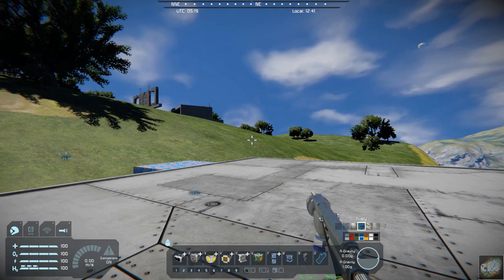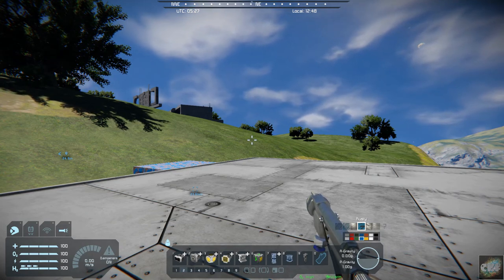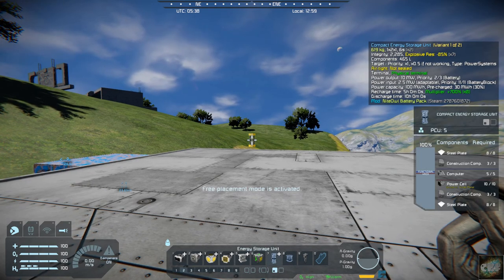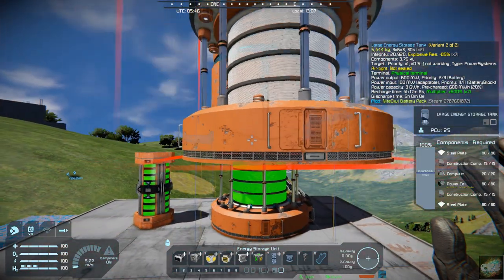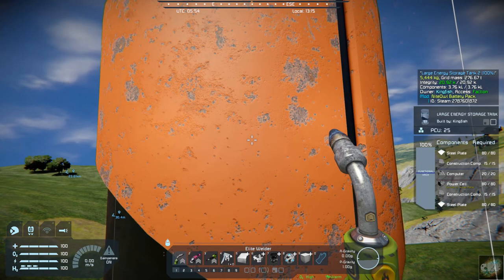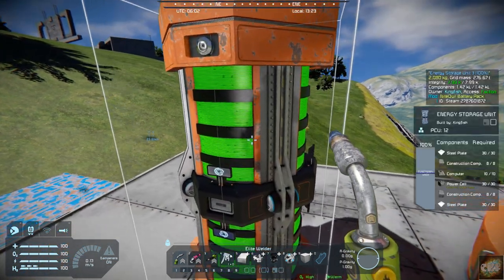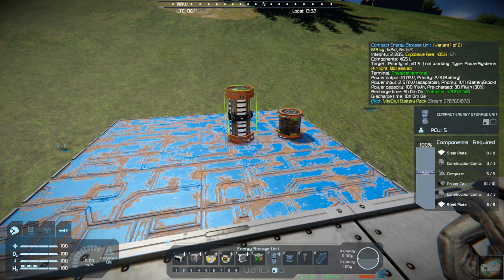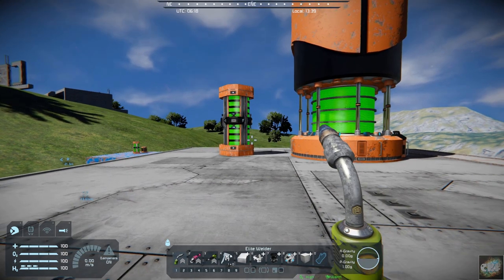Space Engineers – Mod Wednesday – NiteOwl Battery Pack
This week’s mod is NiteOwl Battery Pack by MTGraves.  This mod adds 4 high-capacity storage units, 2 large block and 2 small blocks.  No additional mods or DLC’s needed.  I highly recommend this mod.